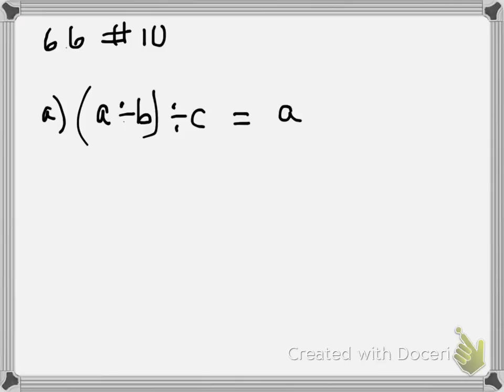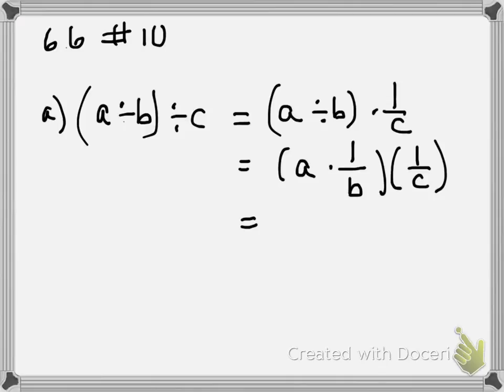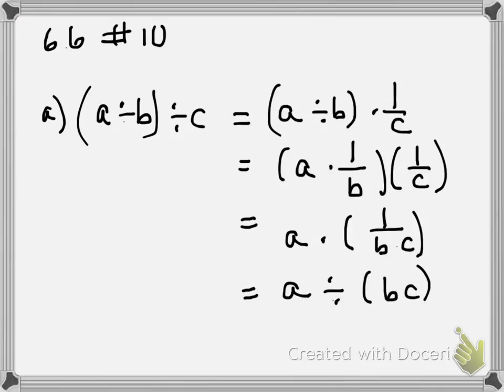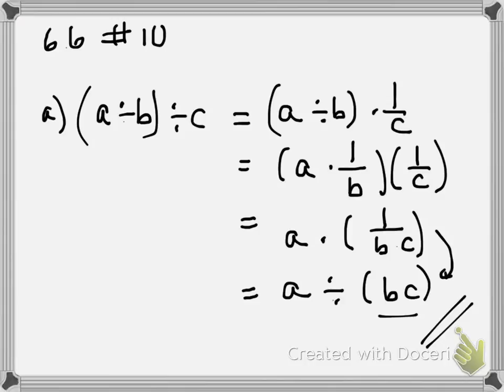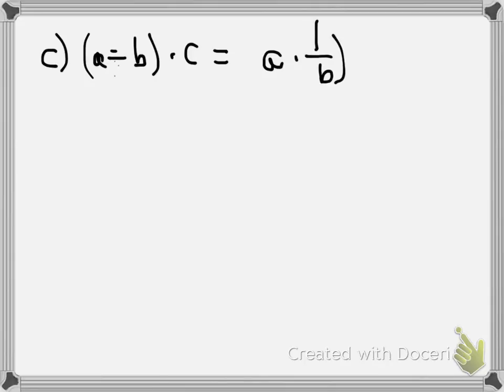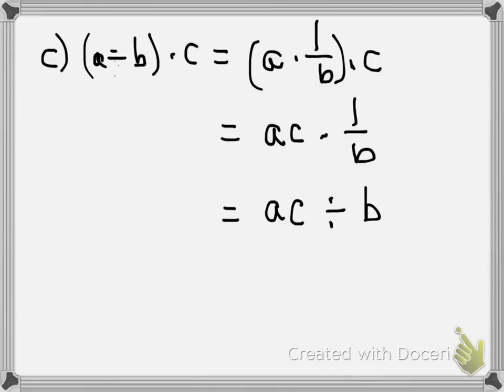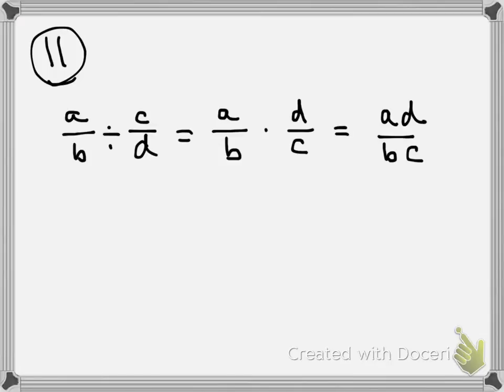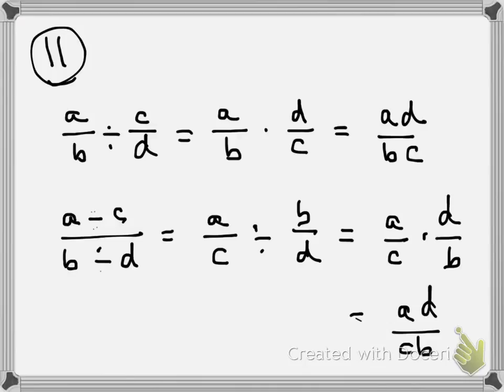6.6 10 & 11